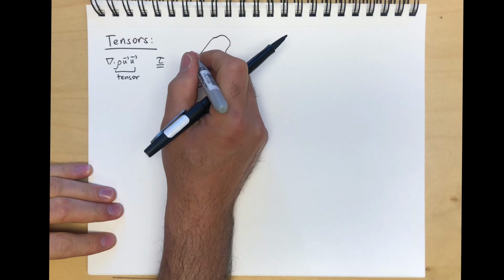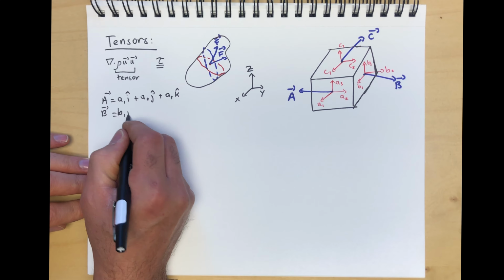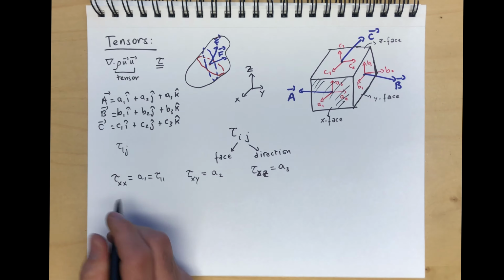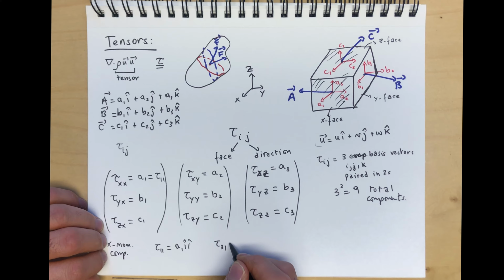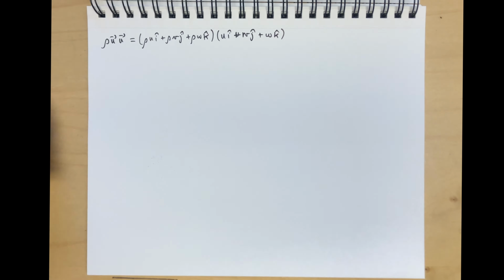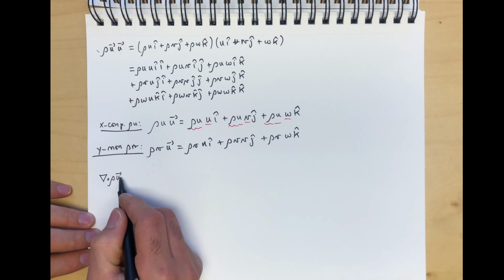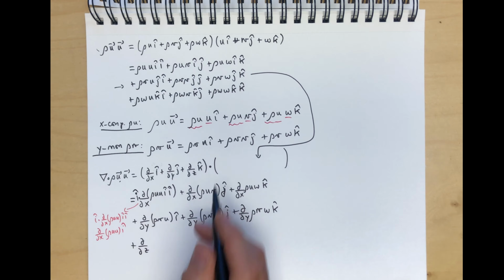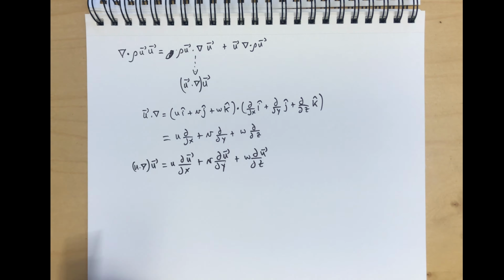10.1. Tensors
An intuitive explanation of tensors as simple book-keeping of several related quantities.